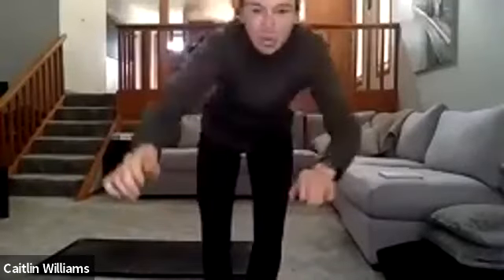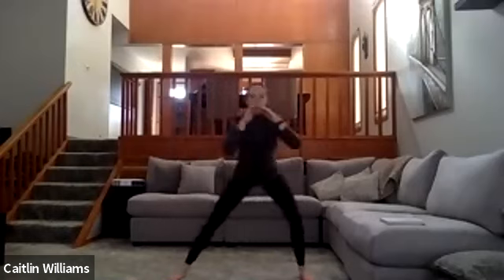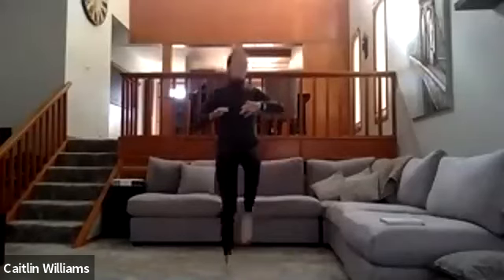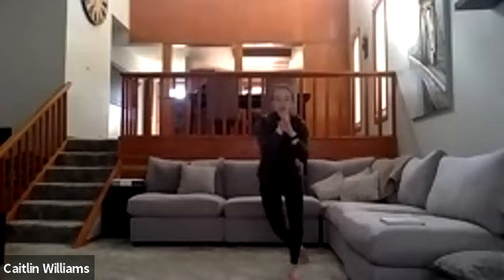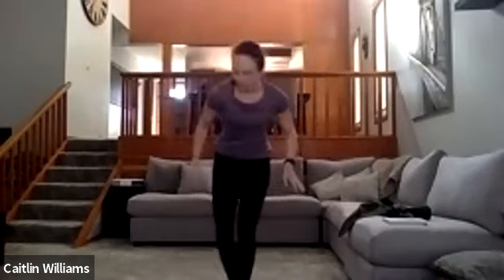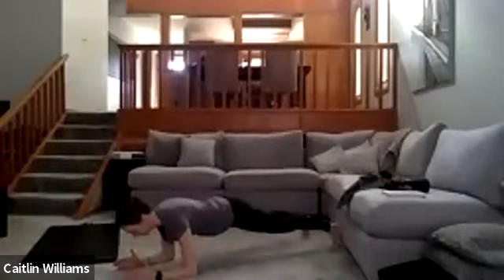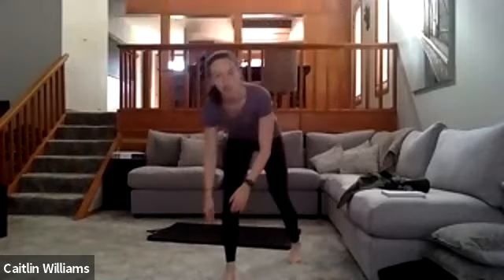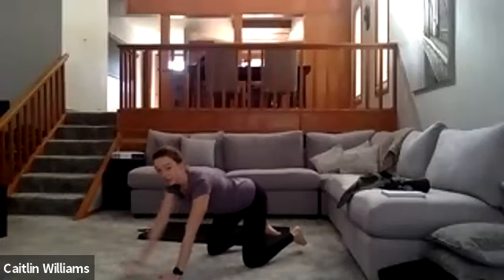May 11th Cardio Sculpt with Caitlin!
Enjoy this 30 minute body weight workout with Winnipeg Winter Club Trainer Caitlin Williams.  Some fun and challenging variations of some old favourites in this workout.